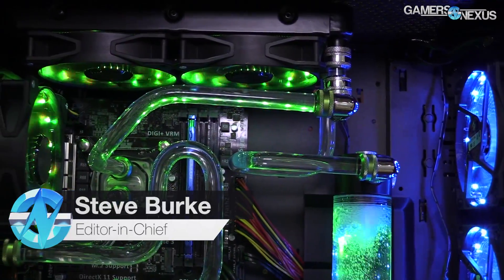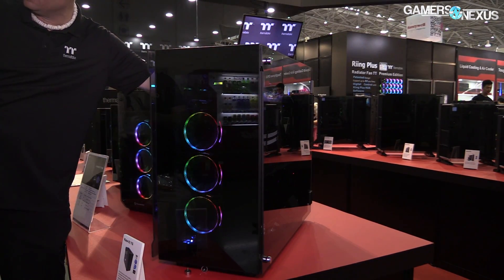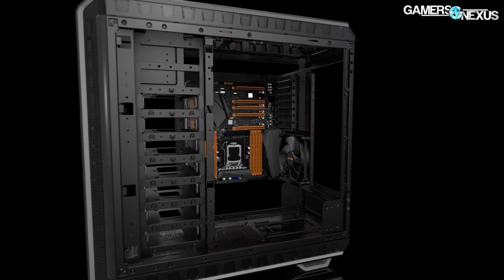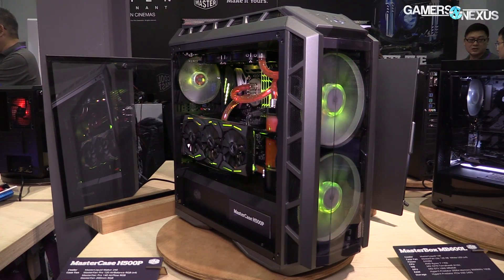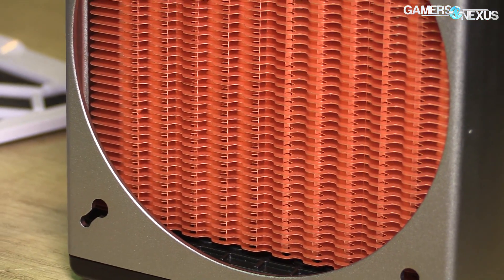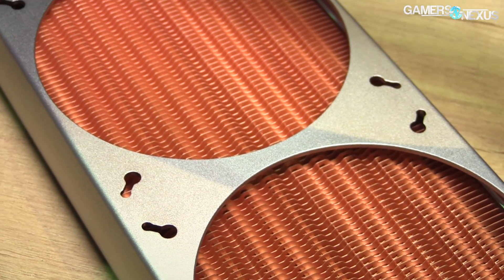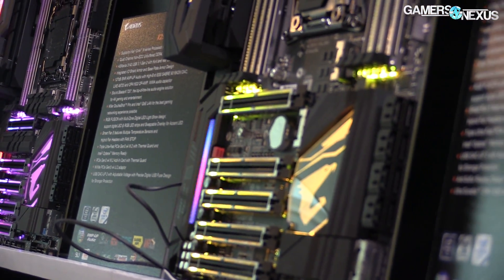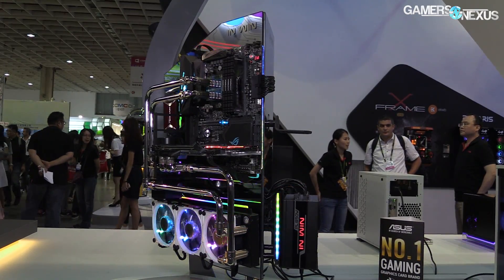New PC Hardware Trends for 2017 & 2018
We recap the upcoming PC hardware trends for 2017, leading into 2018. Many of these are from Computex, just like we did last year.

All Computex coverage is on the channel already! Check it out.